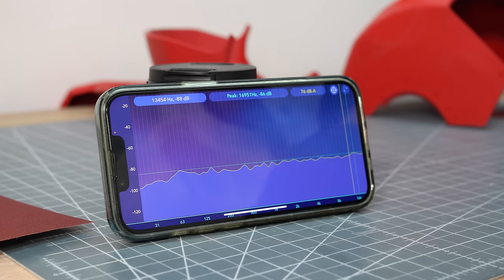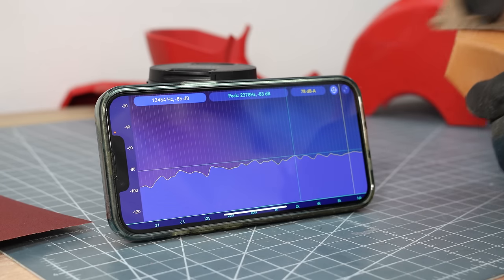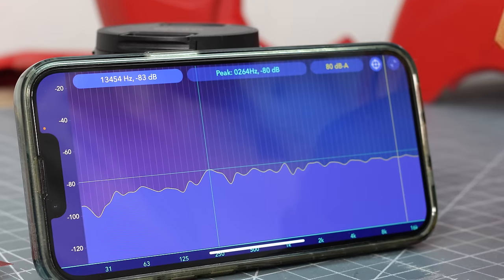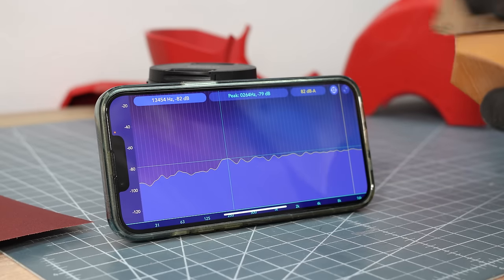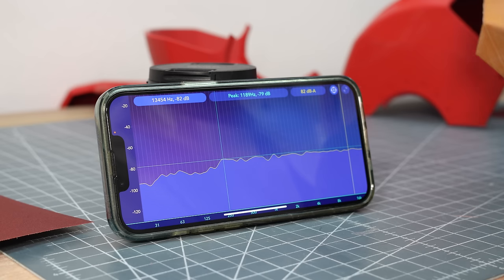I Electroplated a 3D Printed Iron Man Helmet and it's out of this World!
Challanging journey of Electroplating a 3D printed prop, like this iron man helmet. Watch as I navigate through the process of creating electroplated 3d prints, share tips, and highlight key considerations. The results are so convincing and unique that the effort can be worth it.

These are the ingrediens I used for electroforming/electroplating in this video.
Chemicals for the prints:
🛒 Copper Anode
🛒 Bright Copper Electrolyte
🛒 Conductive Copper Paint
🛒 Palladium Electrolyte
🛒 Gold Electrolyte (Pen)

My Power Supply:
🛒 PEAK Tech 30A

Optional:
🛒 Gold Electrolyte (Pen)
🛒 Gold Electrolyte (Bath)
🛒 GRAPHITE Paint
🛒 Galvanic Degreaser

▶ Chapters
00:00 Introduction
00:23 Creating the FDM Print and mockup
01:18 Preparing the printed Iron Man helmet before electroplating
03:40 Making 3D Prints conductive
05:08 Electroplating / Electroforming  3D Prints
10:04 Painting electroplated parts
11:35 Electronics for the iron man helmet
11:55 Conclusion

▶ A lot of awesome Iron Man stuff: @FranklyBuilt @ALEXLAB